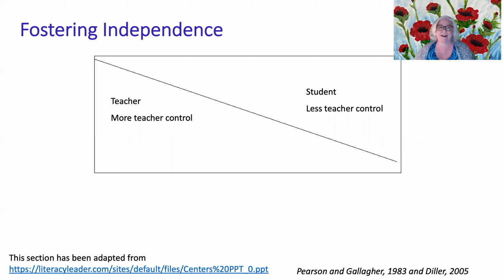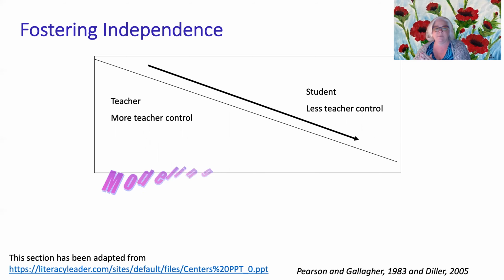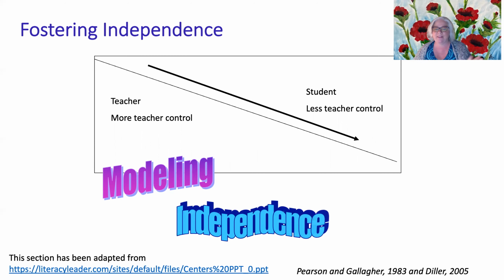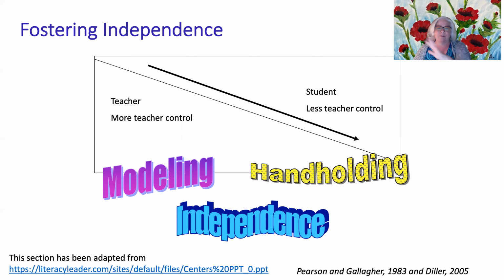Instructional Frameworks Models Methods Strategies Part 4